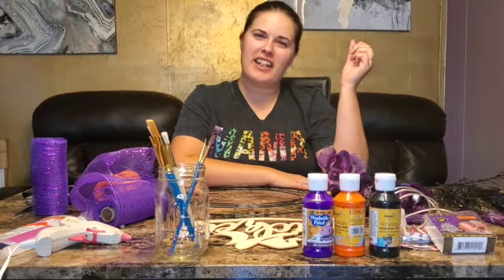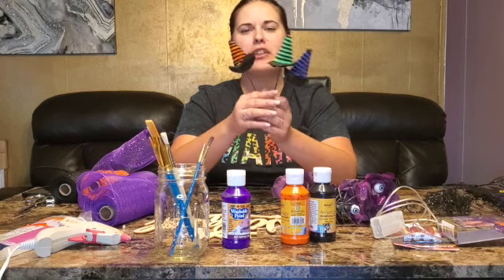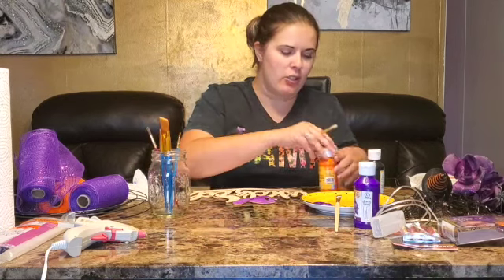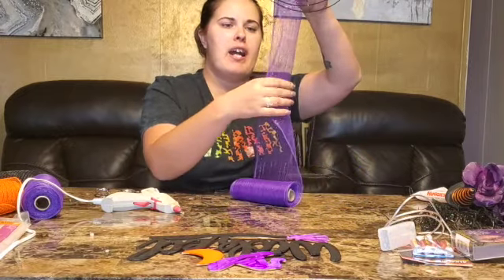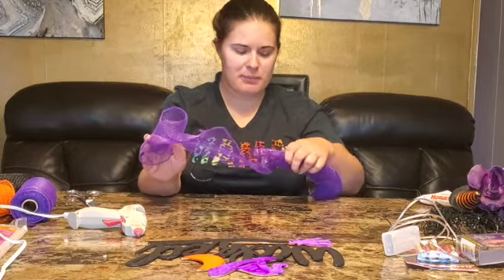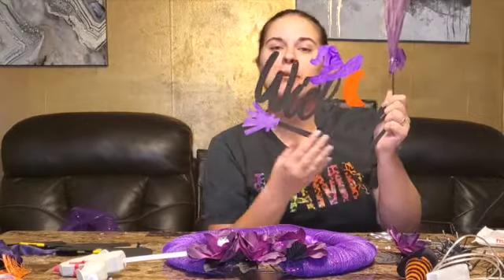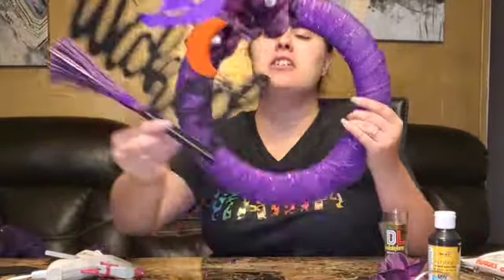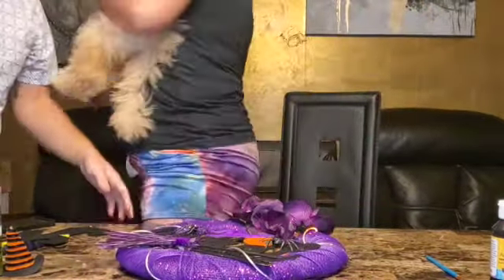DIY DOLLAR TREE HALLOWEEN WREATH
someone took over my youtube channel. whomever it is.. made a GORGEOUS Halloween wreath for 2020.